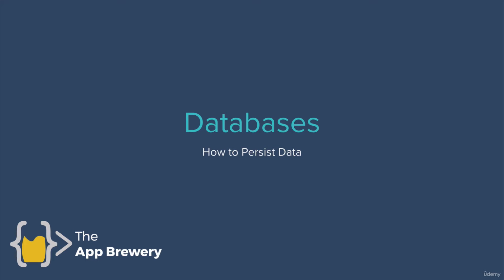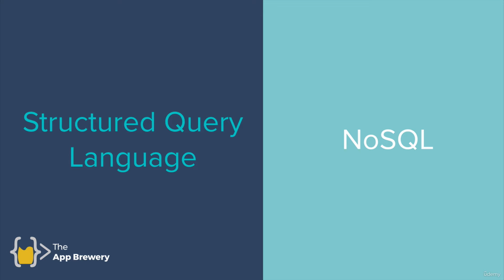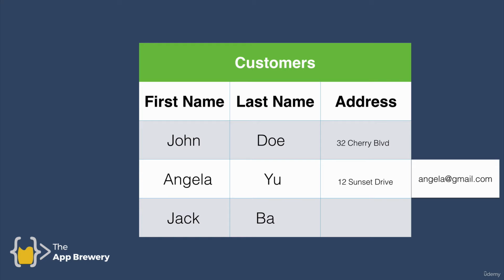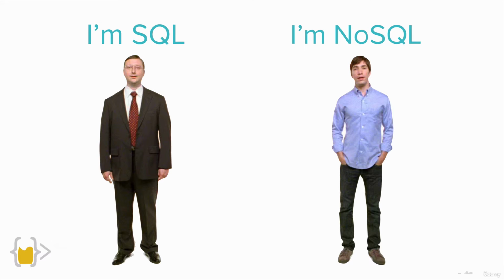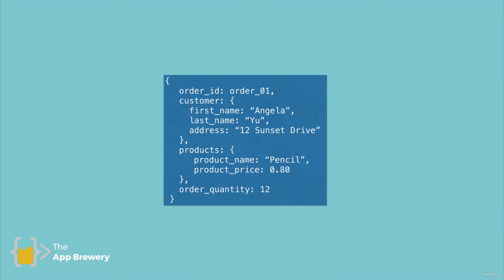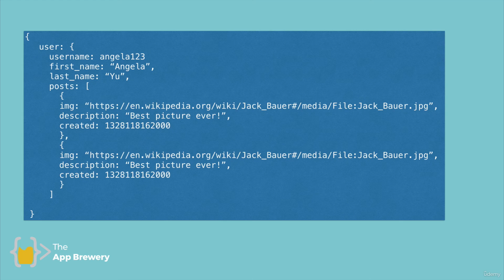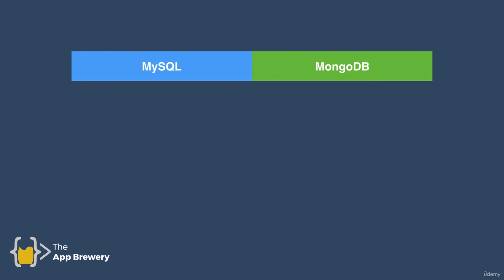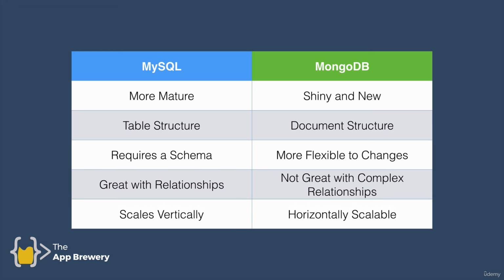Databases Explained: SQL vs. NOSQL - The Complete 2022 Web Development Bootcamp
The Complete 2022 Web Development Bootcamp - Udemy Course

Become a Full-Stack Web Developer with just ONE course. HTML, CSS, JavaScript, Node, React, MongoDB, Databases, build real projects

Master frontend development with React

HTML 5
CSS 3
Bootstrap 4
Javascript ES6
DOM Manipulation
jQuery
Node.js
NPM
Express.js
EJS
REST
APIs
Databases
SQL
MongoDB
Mongoose
Authentication
Firebase
React.js
React Hooks
Web Design

Who this course is for:
If you want to learn to code through building fun and useful projects, then take this course.
If you want to start your own startup by building your own websites and web apps.
If you are a seasoned programmer, then take this course to to get up to speed quickly with the latest frameworks and NodeJS
If you want to take ONE COURSE and learn everything you need to know about web development, take this course